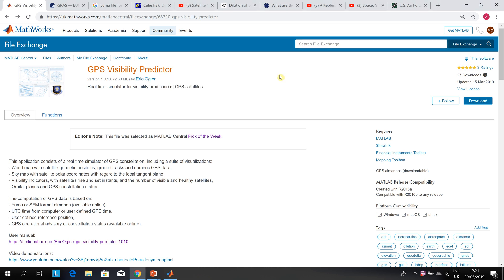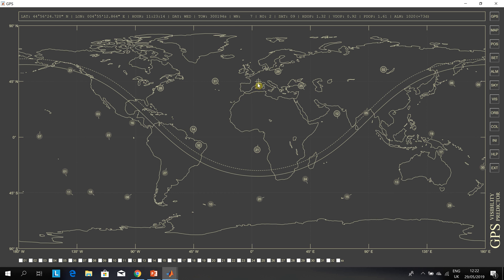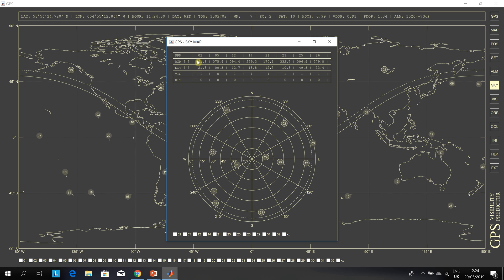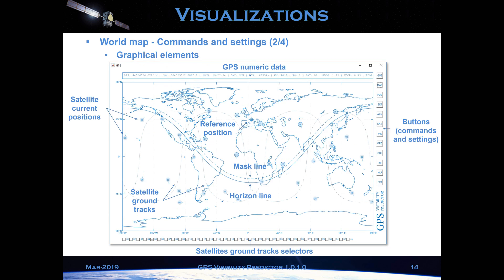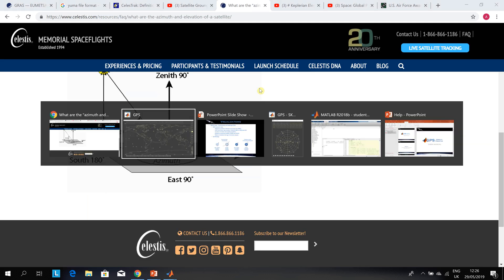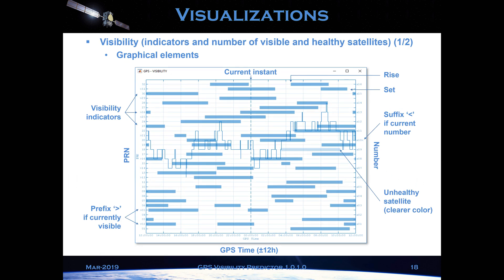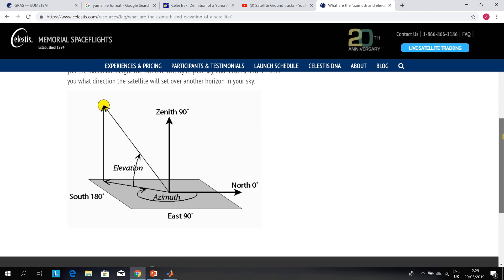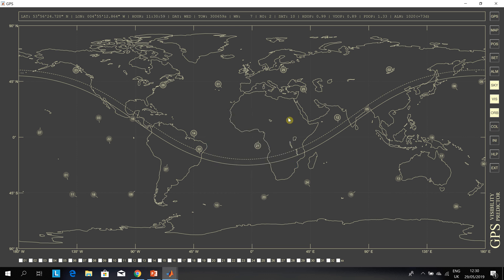Real time simulator for visibility prediction of GPS satellites in matlab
NOTE THE IP BELONGS TO  Eric Ogier
This application consists of a real time simulator of GPS constellation, including a suite of visualizations:
- World map with satellite geodetic positions, ground tracks and numeric GPS data,
- Sky map with satellite polar coordinates with regard to the local tangent plane,
- Visibility indicators, with satellites rise and set instants, and the number of visible and healthy satellites,
- Orbital planes and GPS constellation status.